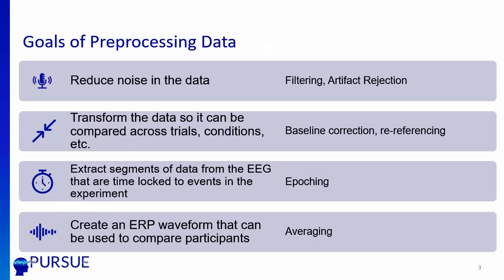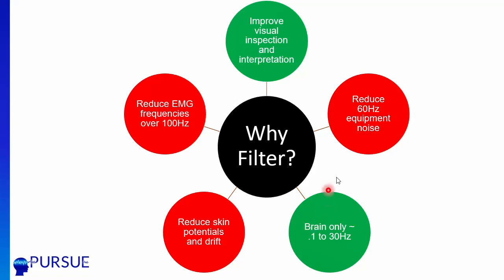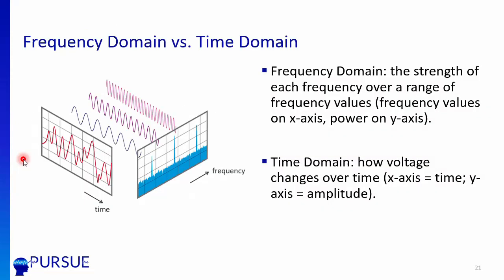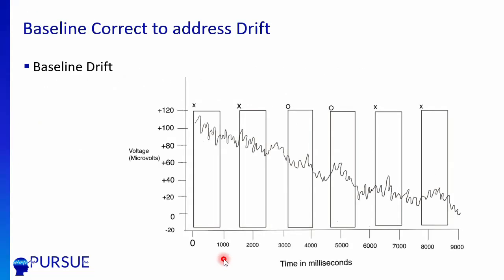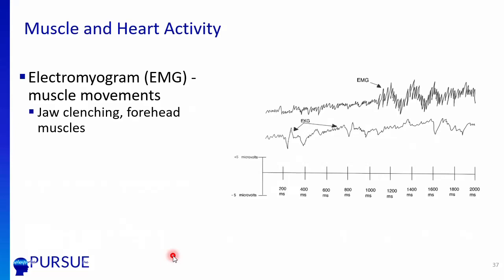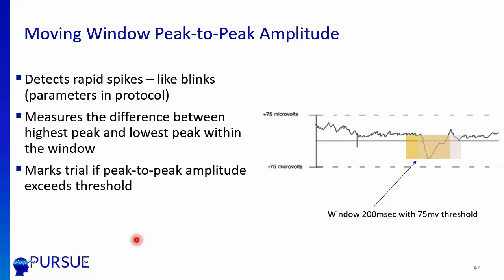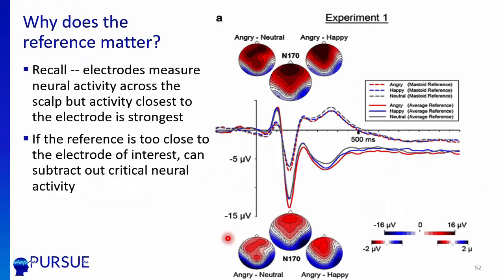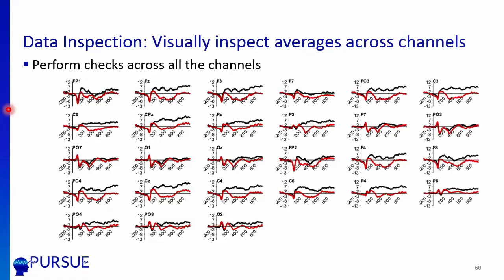Steps to processing (pre-processing) EEG into ERPs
Describes the why behind 7 different steps to create ERP data that can be analyzed: (1) down sampling, (2) filtering, (3) epoching and baseline correcting, (4) artifact correction using ICA, (5) artifact rejection using ERPLAB routines, (6) re-referencing, (7) averaging to form ERPs. Materials adapted from PURSUE